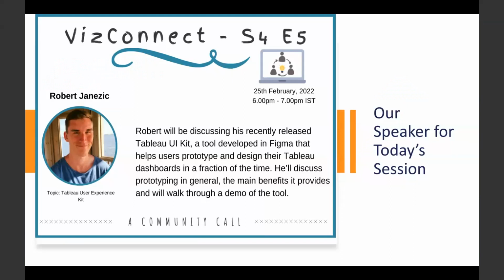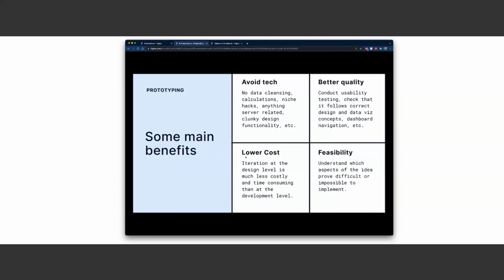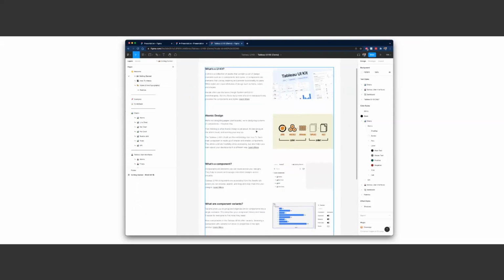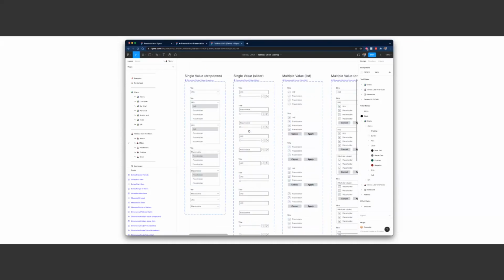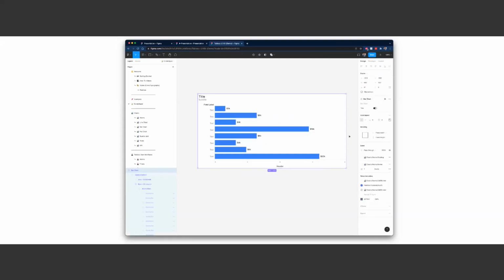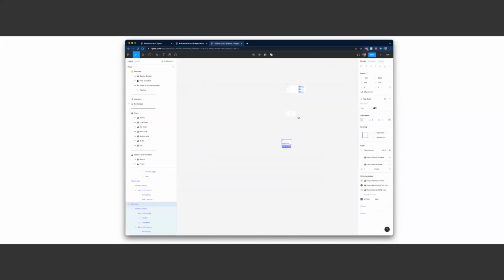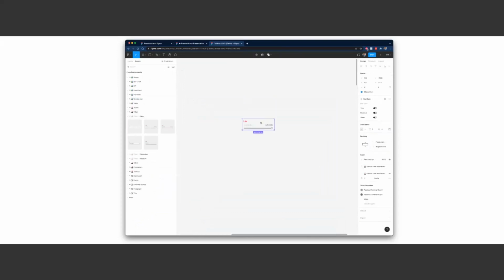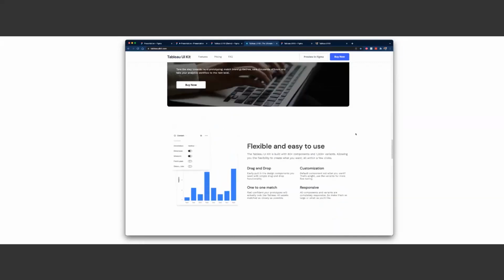VizConnect Tableau User Experience Kit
Learn from Robert Janezic about User Experience Kit in Tableau.
He will be discussing his recently released Tableau UI Kit, a tool developed in Figma that helps users prototype and design their Tableau dashboards in a fraction of the time. He’ll discuss prototyping in general, the main benefits it provides and will walk through a demo of the tool.